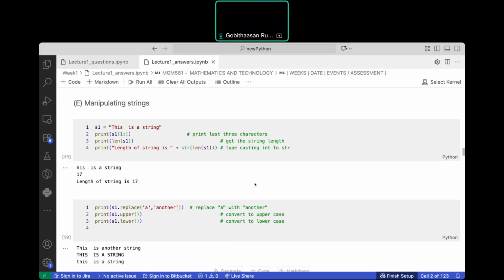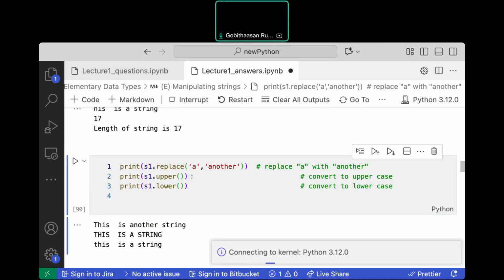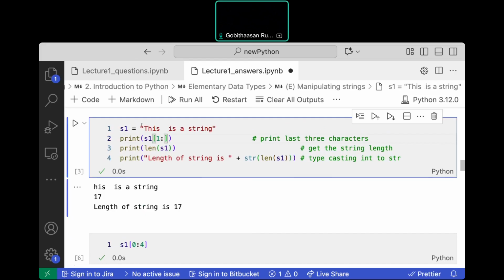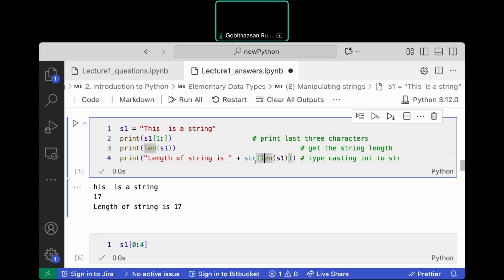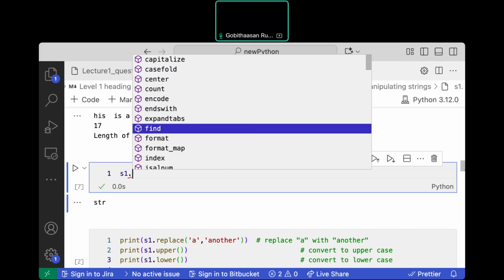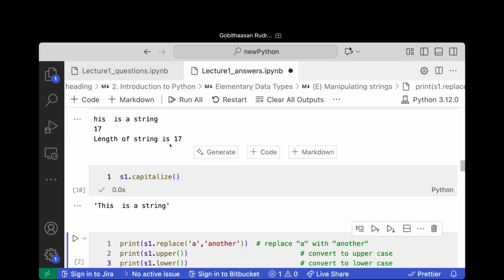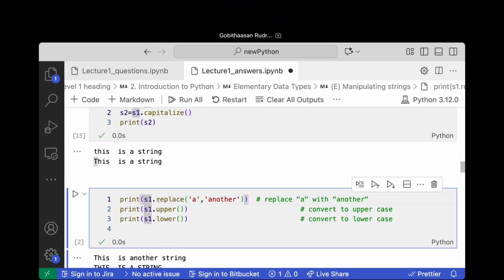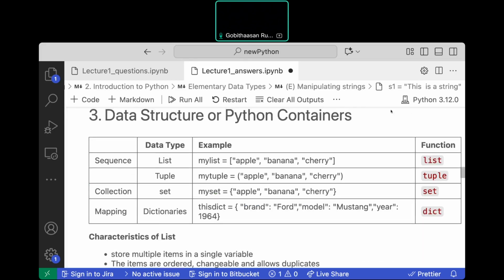Python String Manipulation MGM581